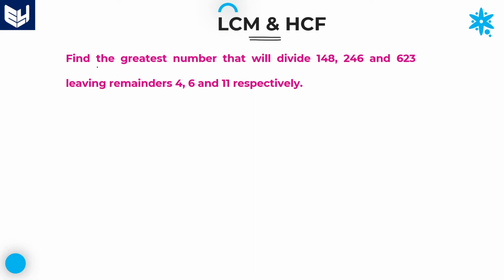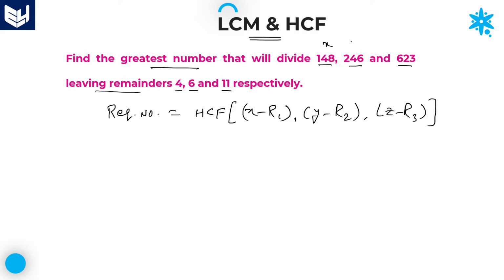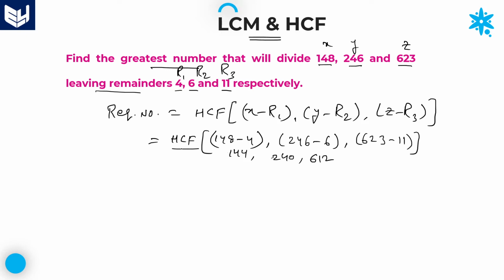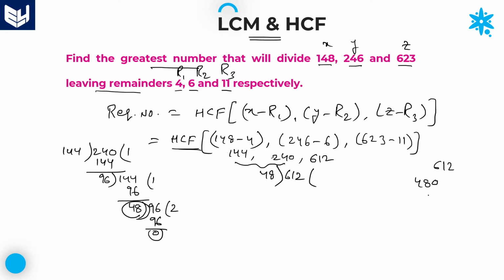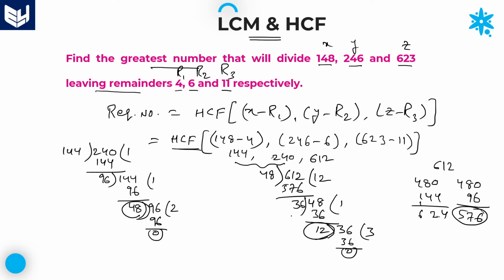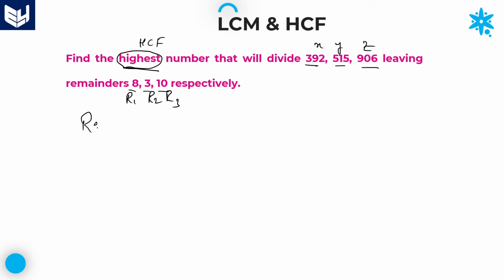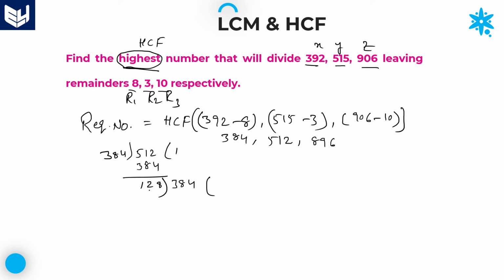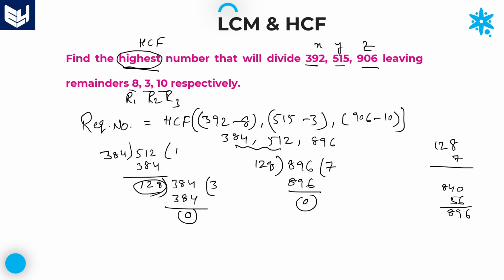LCM and HCF | Greatest number divisible | Aptitude | Part- 14 | Bharath Kumar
Aptitude - LCM & HCF
Find the greatest number divisible  by numbers and leaves respective remainder